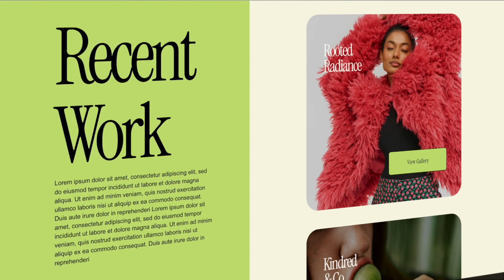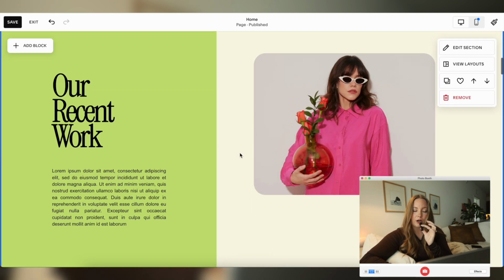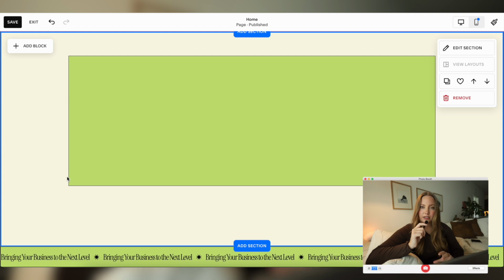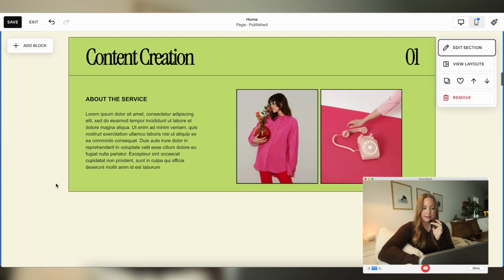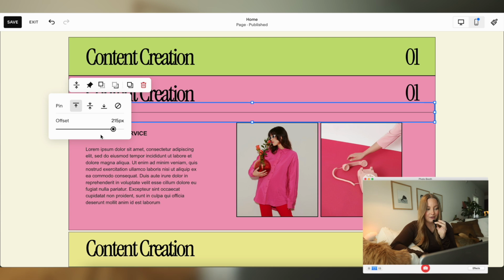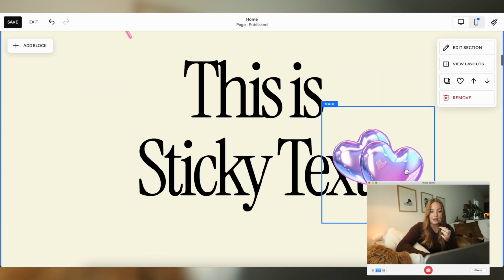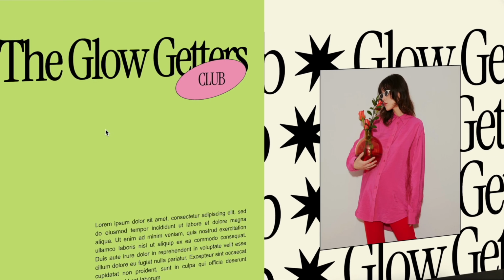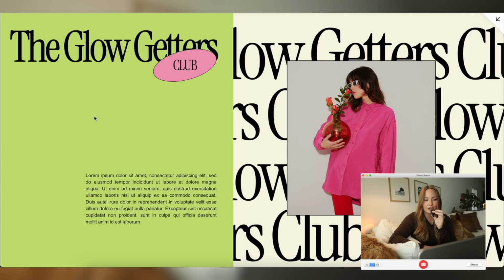Easy Animations to Level Up Your Squarespace Site in Minutes [NO CODE NEEDED!]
In this video, I’m showing you unique animation tricks built right into Squarespace that will instantly bring your site to the next level and keep your viewers engaged! Take your website from boring and basic, to elevated and fun ⭐️

0:00 Intro
0:12 Sticky Text Effect
3:04 Stacking Canvas
8:29 Sticky Text Effect
11:10 Layered Scrolling Marquee

🫶🏼 Come be Social!